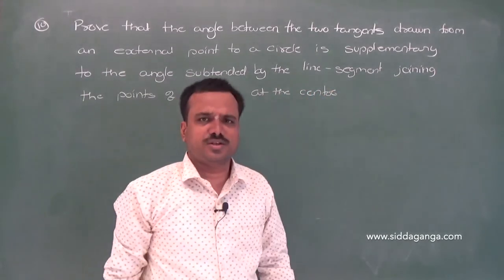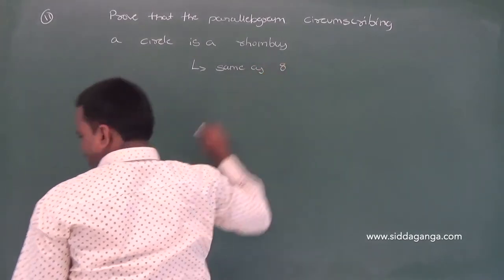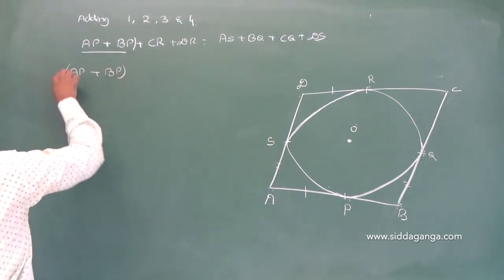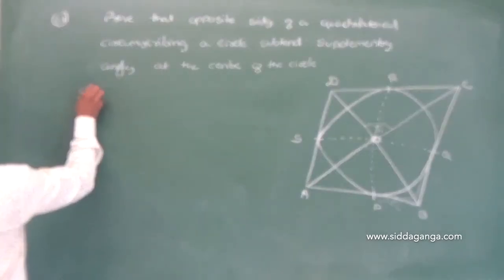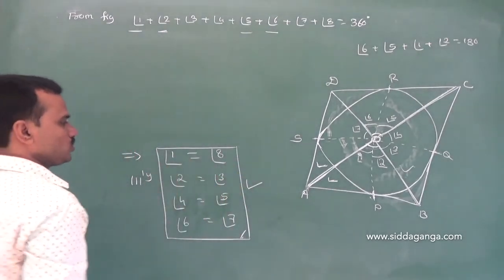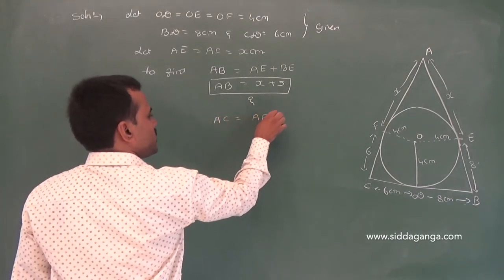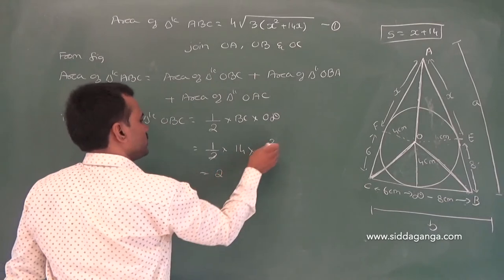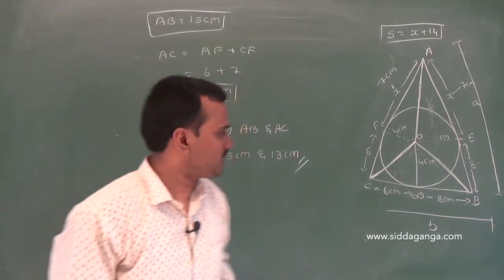CBSE X - SSLC - MATH - CIRCLES - PART 4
Mathematics by Vijay Kumar sir